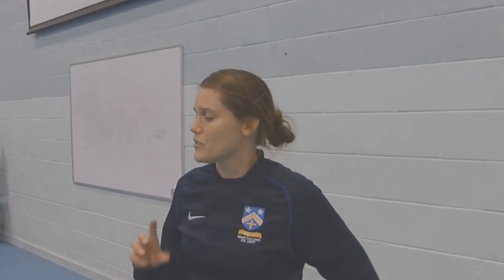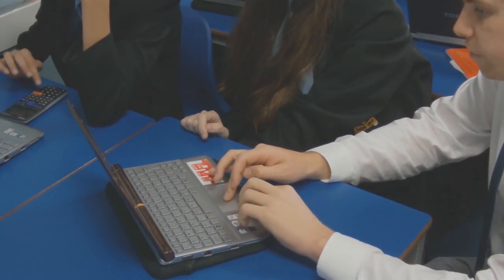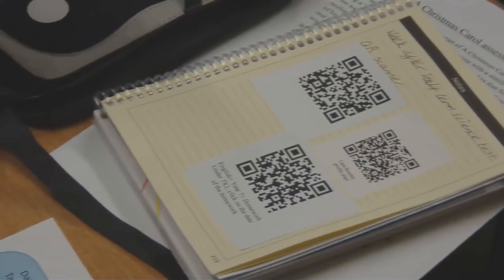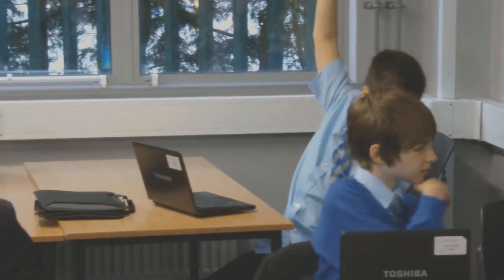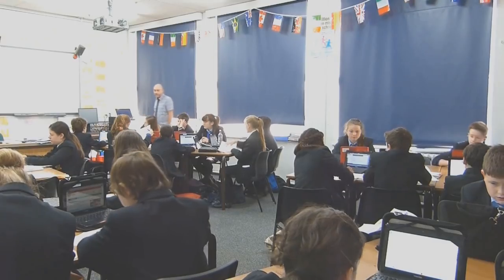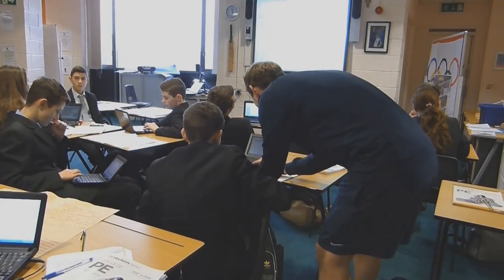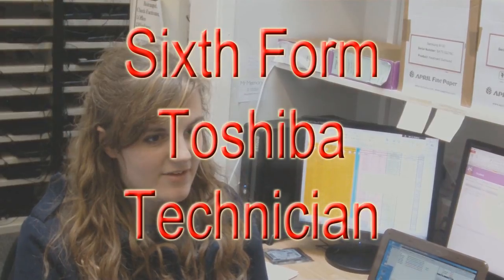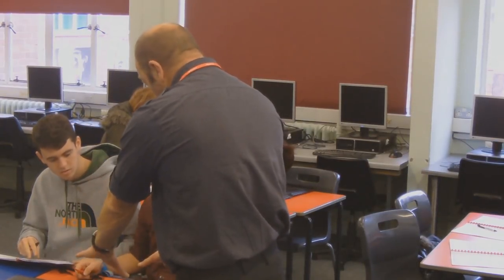eLearning@BC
An insight into how technology has complemented Teaching and Learning at Bishop Challoner Catholic College, Birmingham.